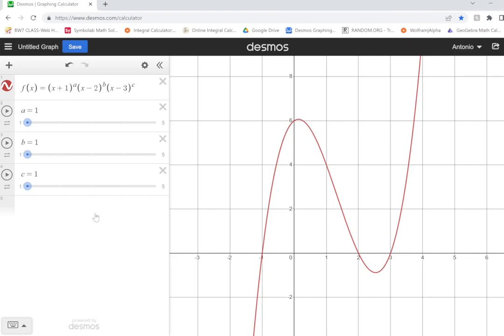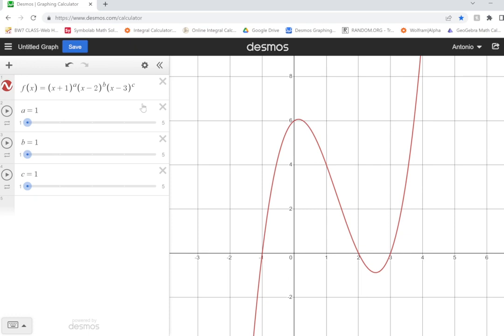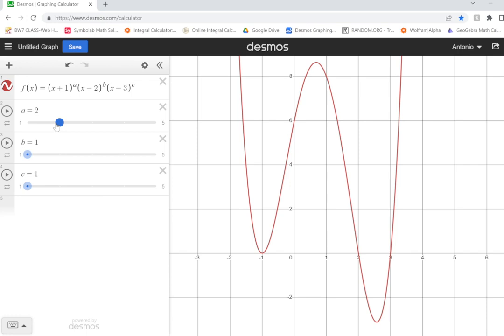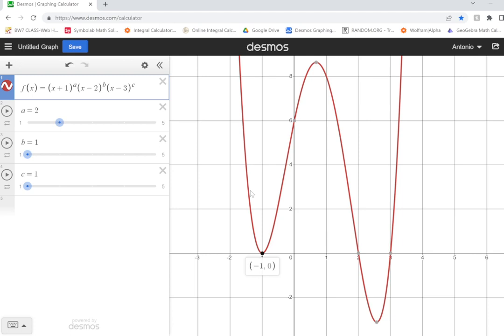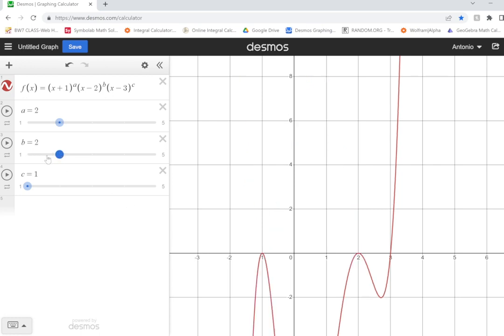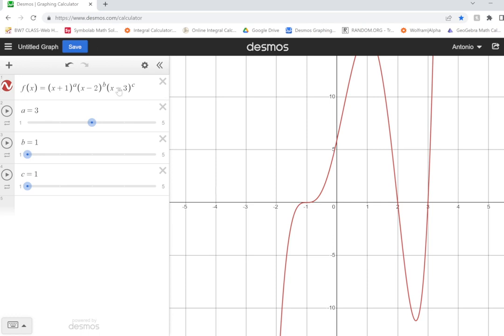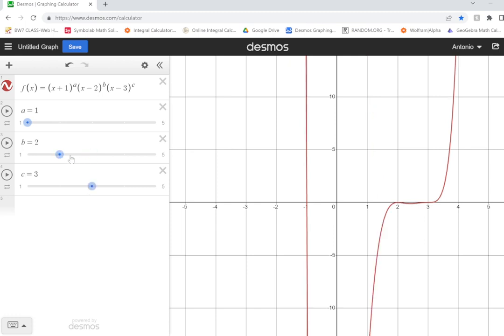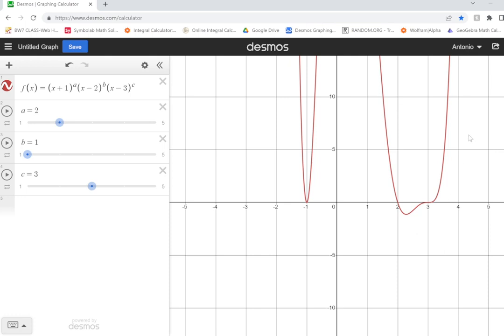MTH 20 Polynomials Root multiplicity